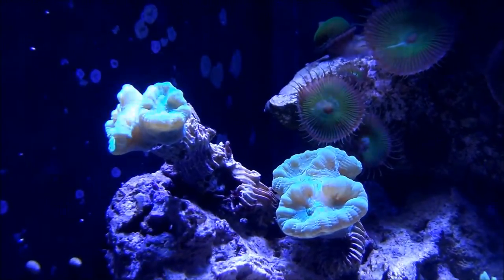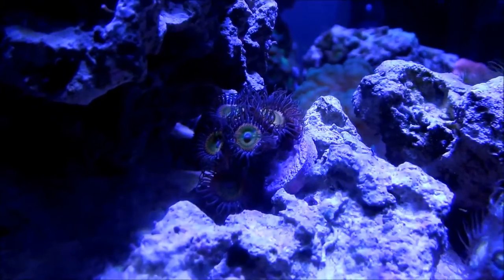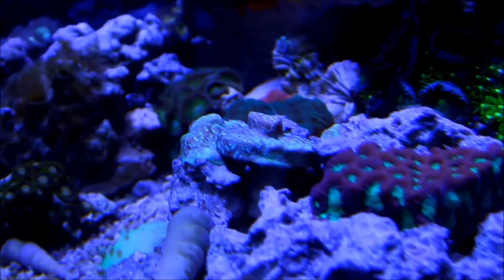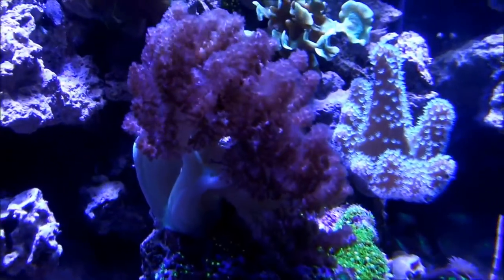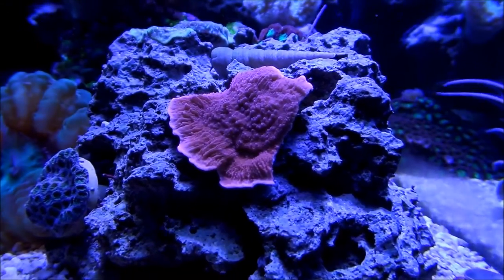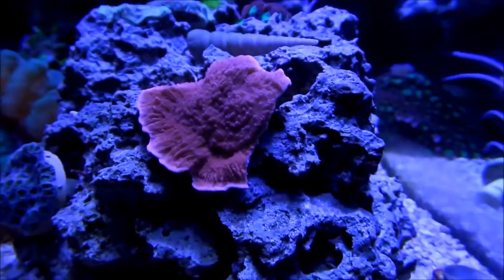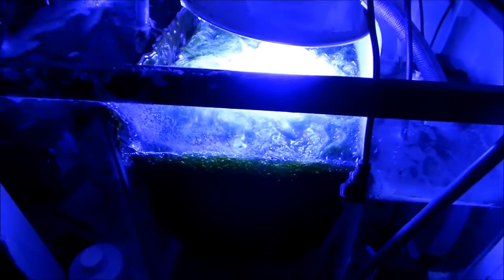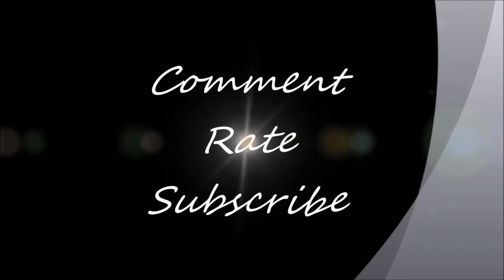Deep Blue 35 Gallon Cube Reef Tank - February update 2017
Hey guys! Sorry that i have been silent for the entire month of February. Been busy at work, working 12 hrs a day 6 days a week, and going to my mothers checking up on her because she had a heart surgery. She's doing good but sometimes she is struggling.
Anyways guys I hope that you enjoy the update. I had a brain fart with the Iche part. It may look like Iche in the video but I promise you it isn't. The clowns are threatening territory and because of the Dwarf Angel's size. I should have known this would happen but I took a chance. Maybe the hostility between them will die down. If not I'm going to have to find a new home for the Fisher's Dwarf Angel.
I hope that you enjoyed the update. As soon as everything becomes less busy for me I'll make more video's
Take Care and Peace!

35 Gallon Reef-Ready Cube Equipment:
Deep Blue Professional 35 Gallon Reef-Ready Cube (20x20x20)
DIY Custom Stand
Sump and Display Light - ABI LED Aquarium Light Bulb, 12W (Royal Blue 450nm + Cold White 10000K + Actinic Blue 425nm + Blue 470nm) Main Display on 8 Hrs. Sump light on 24/7
Two - 150 Phosban Reactor (PhosBan in one Reactor and Imagitarium Activated Carbon Pellets in the other reactor)
My Fish:
Tomato Clownfish
Clarkii Clownfish
Yellow Tang
Fisher's Angelfish (Dwarf)
Coral Beauty Angelfish (Dwarf)
My Corals
SPS:
Red Plating Montipora Coral
Soft Corals:
LPS:
Favia Coral
Green Tip Frogspawn Coral
Invertebrates:
Assorted Snails
Assorted Hermit Crabs
Peppermint Shrimp
Stay Reefing!